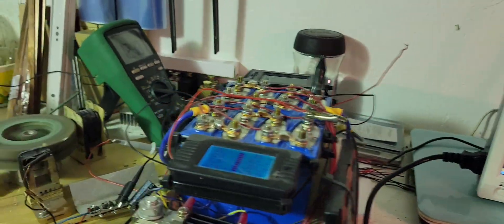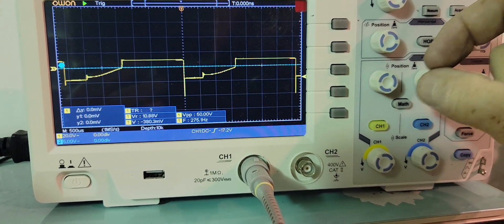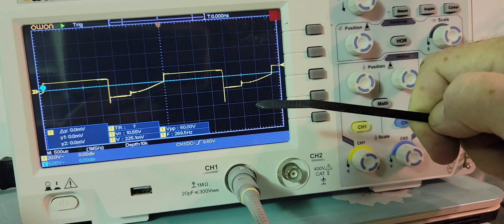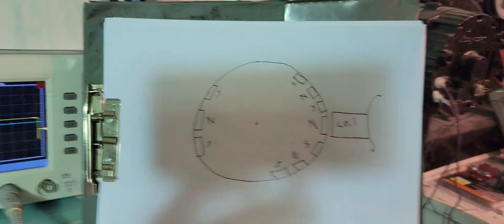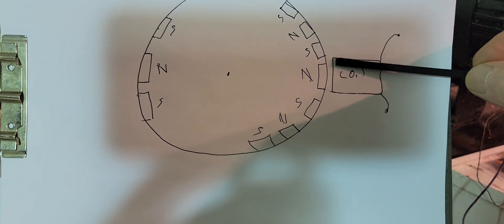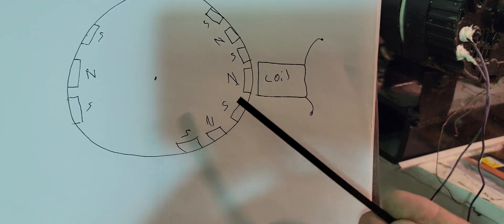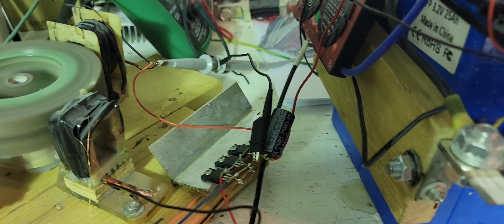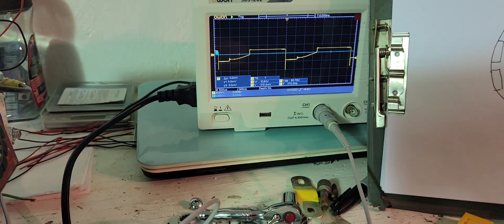This is how these pulse motors work...Bedini motors don't work like this and this is why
Here is exactly how these pulse motors are designed to work with the backspike and still produce enormous amounts of torque.  Bedini pulse motors are nothing like this at all. Here's why. The scope shows it very well.